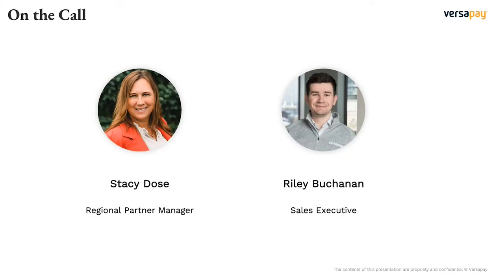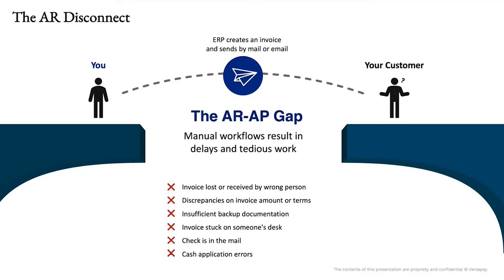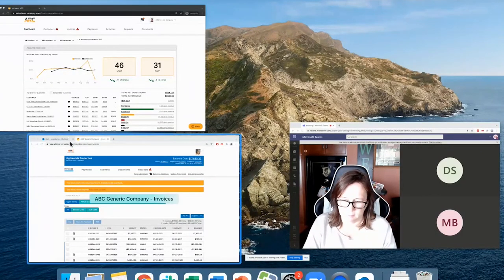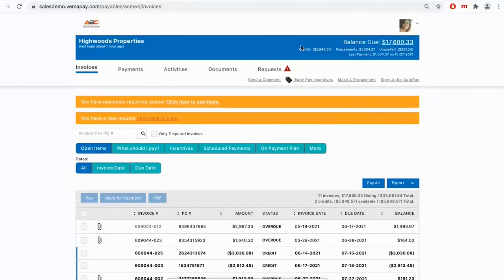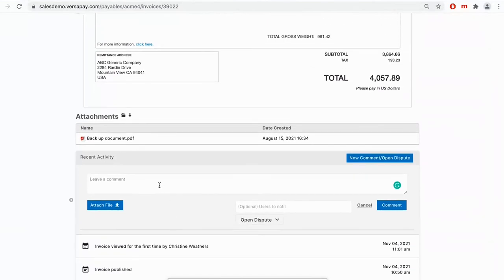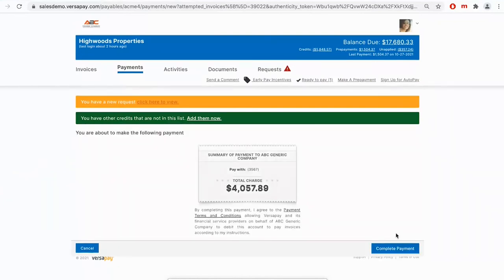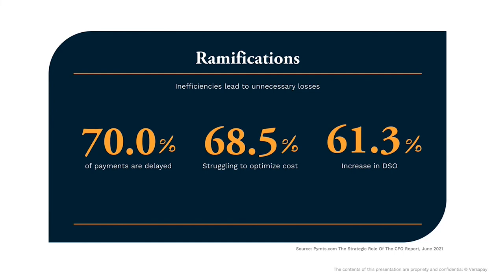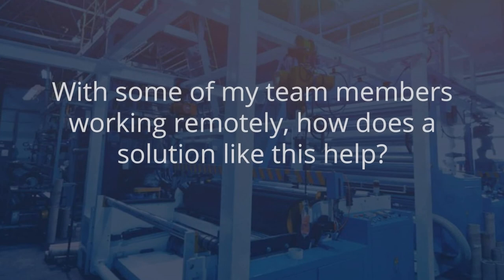How Versapay Can Transform Your Accounts Receivable | Versapay Webinar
See how their approach to adopting digitization can allow you to create simplified cash applications and reduce days of sales outstanding. In addition, their approach can transform the way your information is processed with ease and speed all while improving your delivery of invoices and creating better customer interactions.